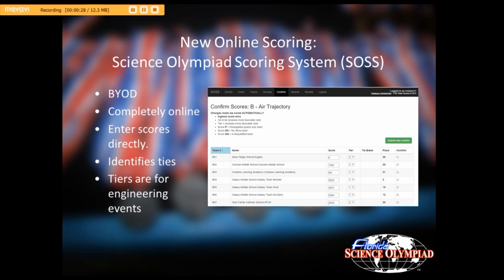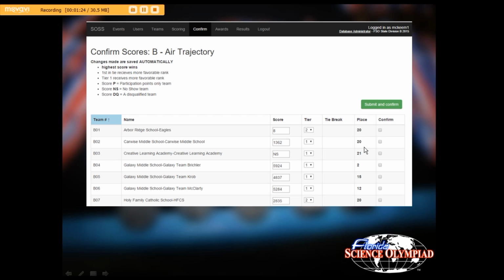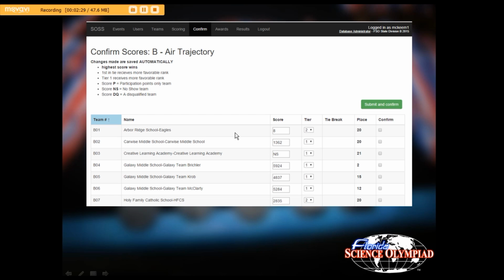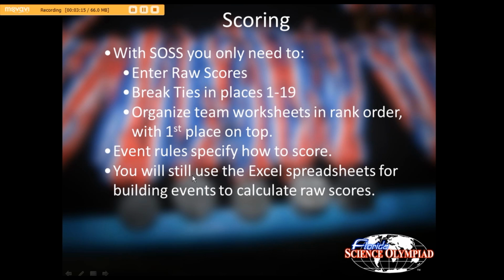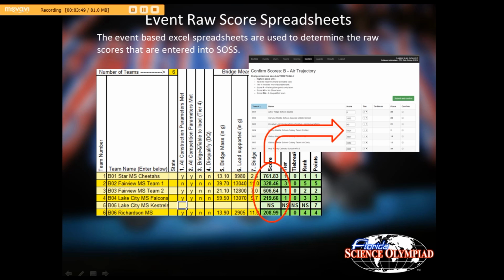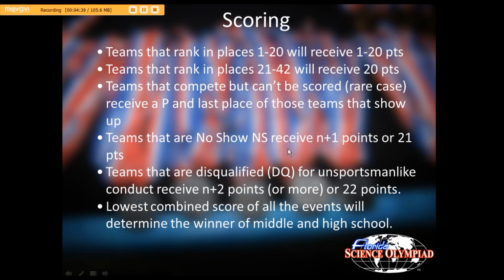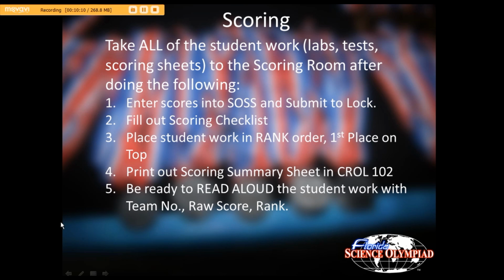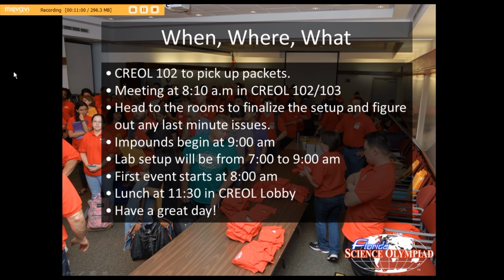Florida Science Olympiad Scoring Procedures 2017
All supervisors and assistants should watch this video.